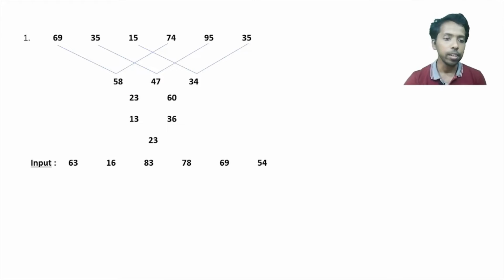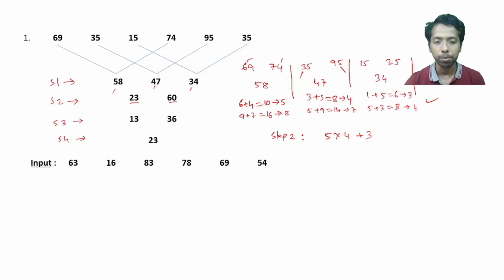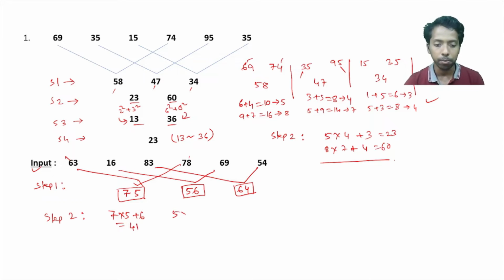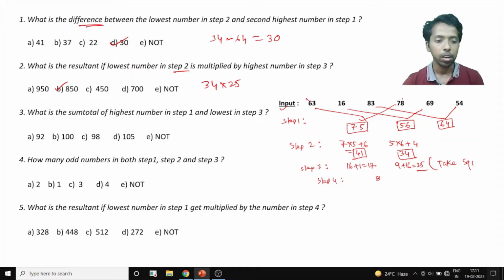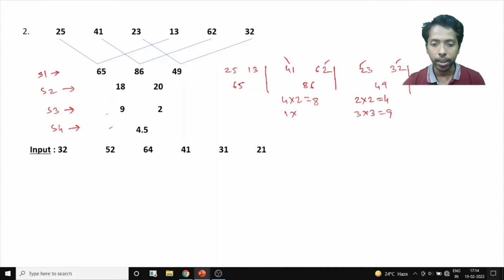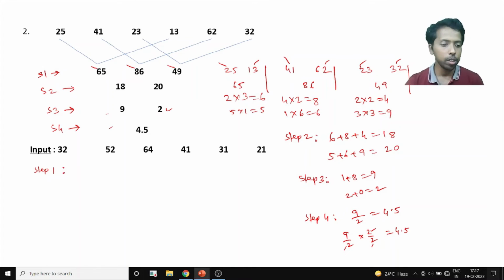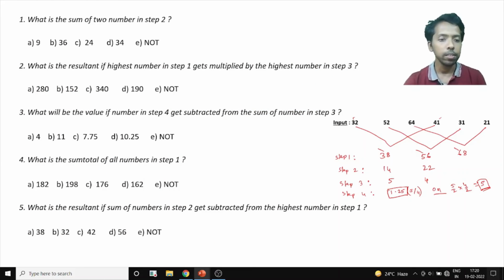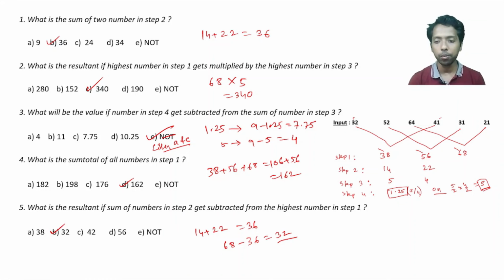Input Output l SBI PO l IBPS PO l RBI Assistant l All Clerk and Insurance Exams